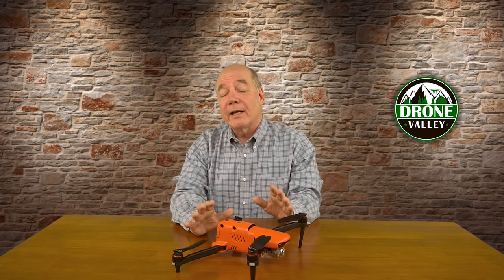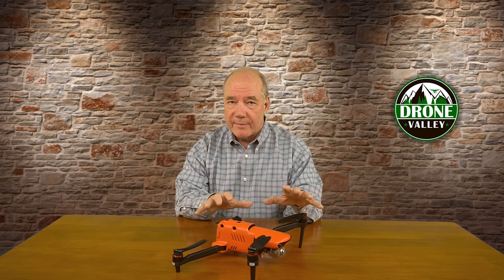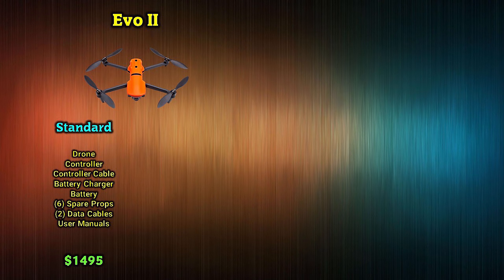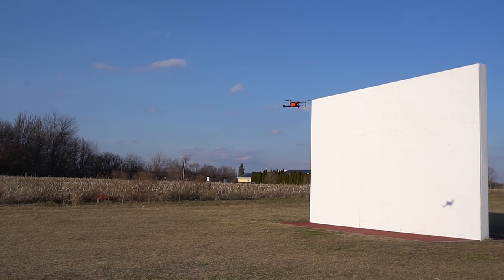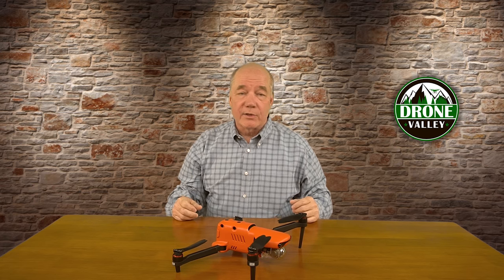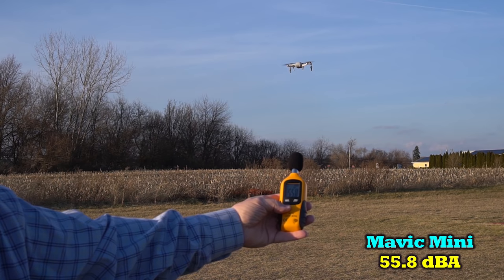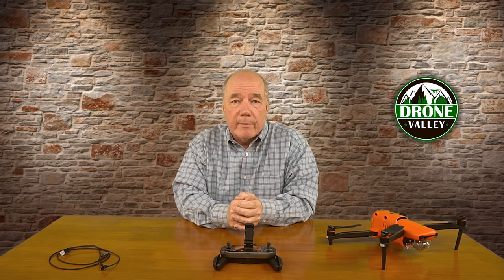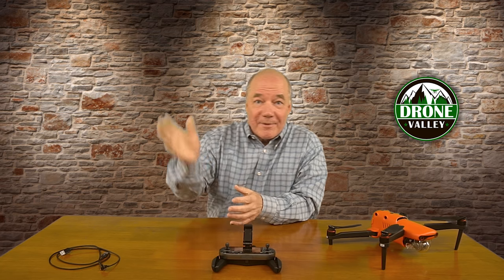Autel EVO 2 - Your Top Questions Answered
Since the announcement of the new EVO 2 drone at CES, we have been receiving a lot of questions about the quad. In this clip I answer the most popular ones and offer some insight into the drone from our testing these past few weeks. The EVO 2 provides some leading-edge features not found on other products that really help it stand out.

Time Codes:
03:20 – When are they shipping?
05:54 – What are the four models?
06:56 – What bundles will be released and their pricing?
07:53 – How good is the obstacle avoidance?
11:03 – How long will it fly?
14:28 – How loud is the EVO 2?
15:37 – What are the connectors on the remote for?
18:13 – Do I really need 8K video?
19: 57– Is there a “tilted horizon” problem?
21:03 – How does the EVO 2 compare to other drones?